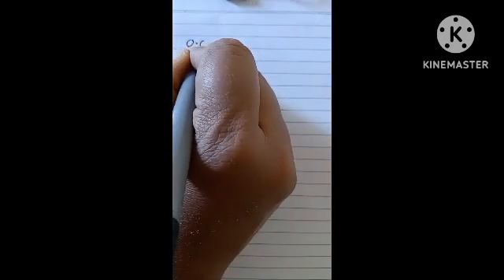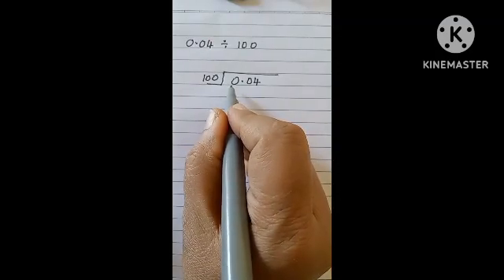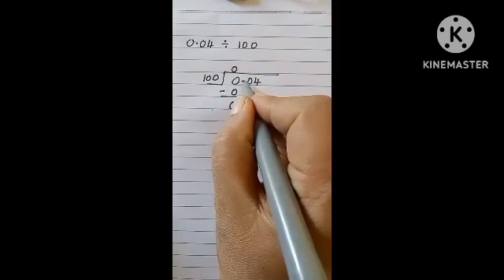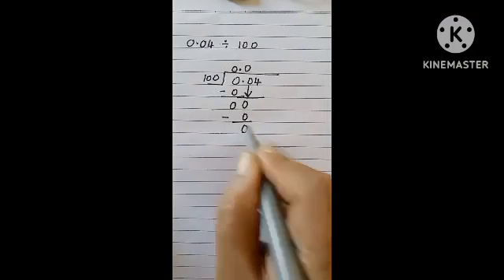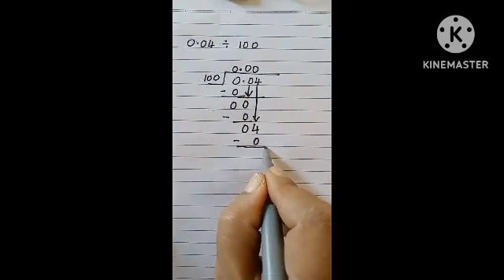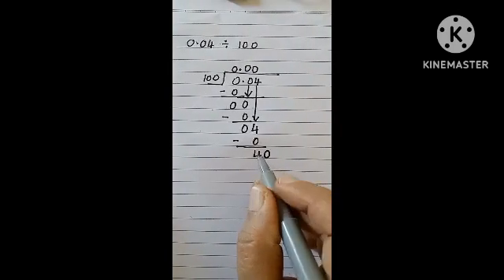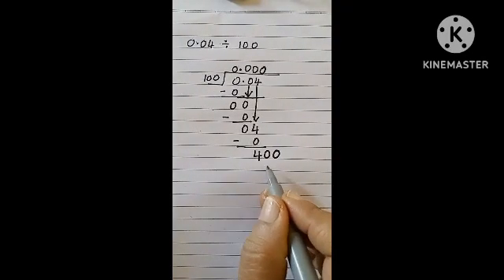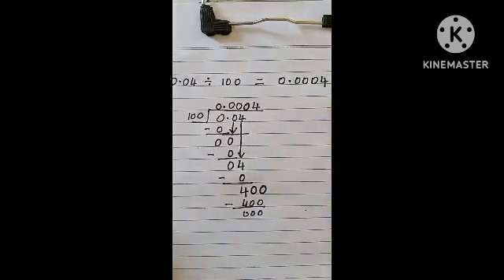how to divide 0.04 by 100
I C classes

Easy way to divide 0.04  ÷100